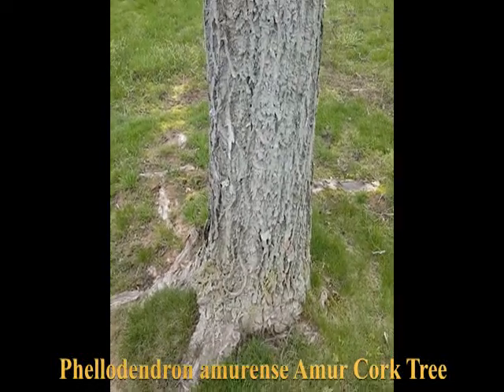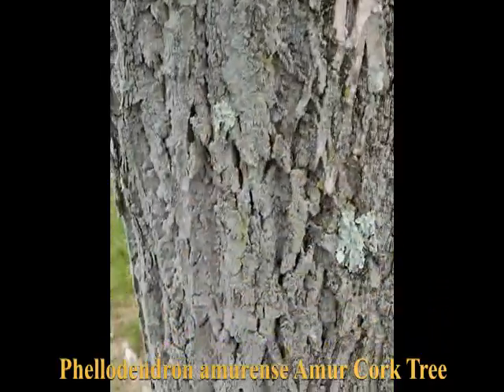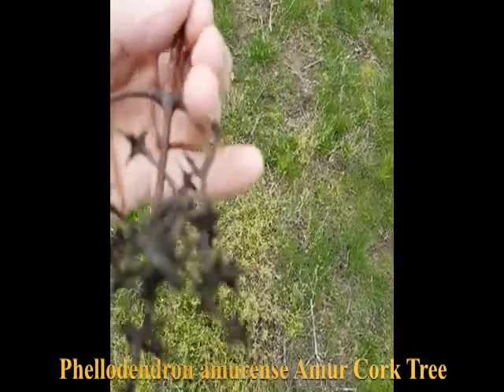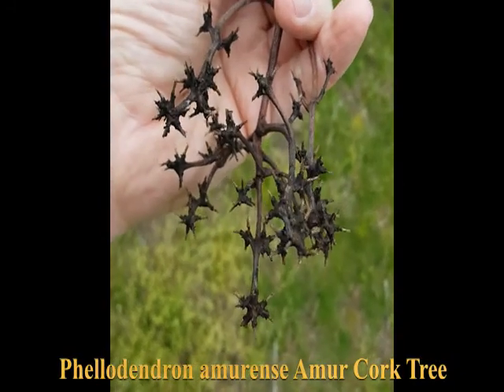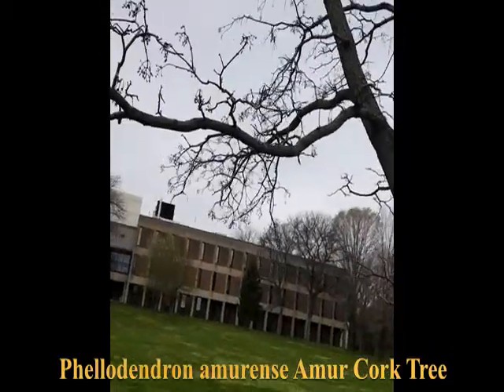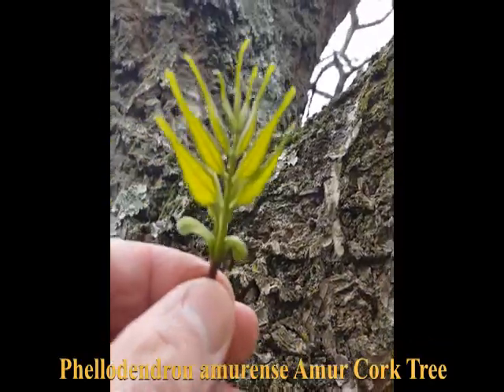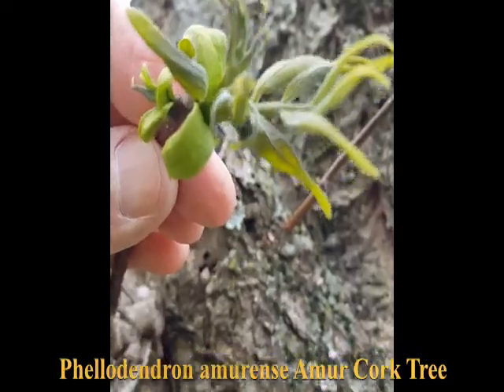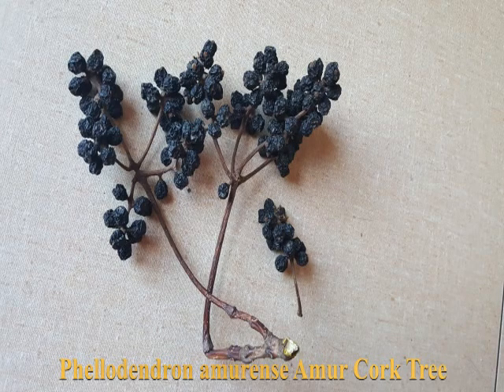Phellodendron amurense Amur Cork Tree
How to Identify Amur Cork Tree